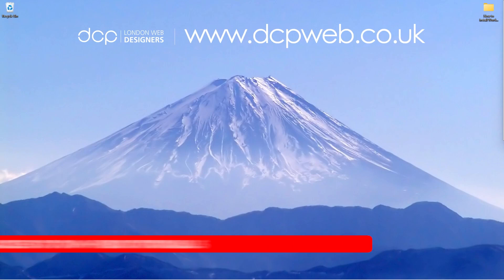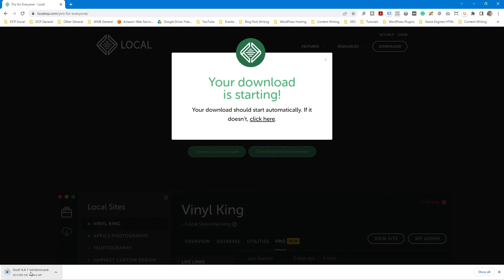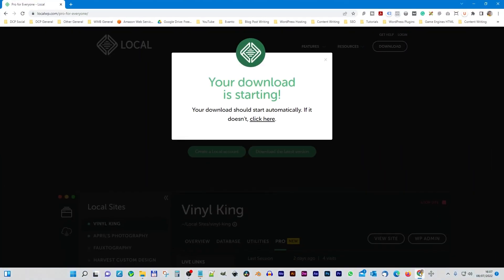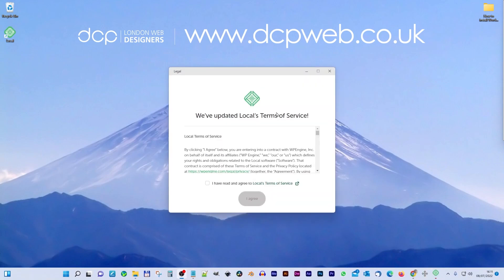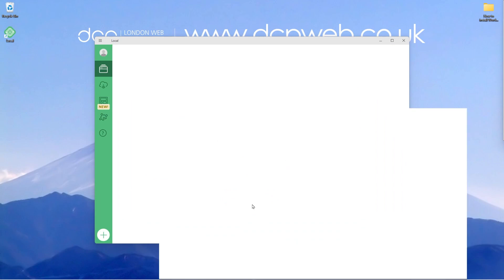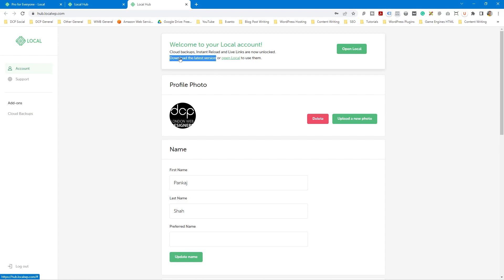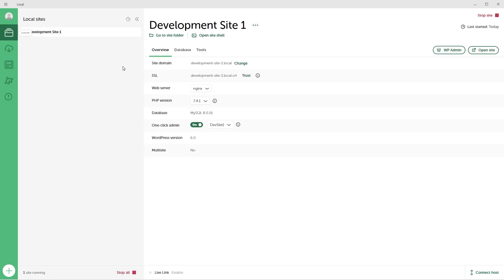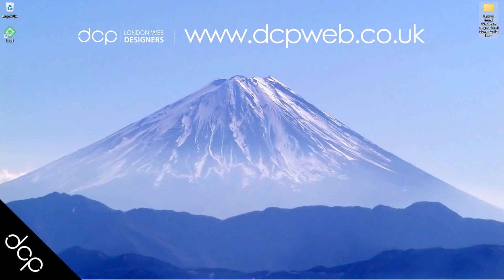WordPress on Your PC: A Step-by-Step Guide to Installing It Locally for Free!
In this video tutorial, I will show you how to install WordPress on your Local Computer for Free!.

Installing WordPress on your local PC computer is a great way to learn more about WordPress, you do not need a domain name or external website hosting, so now you have the freedom to learn and experiment with WordPress.

Simply follow this Full Step by Step Tutorial and get WordPress up and running on your PC in no time.

Tip: If the SSL certificate does not work, try rebooting your computer!

Need an amazing website? - Contact DCP Web Designers for a free quote today

Why install WordPress on your local PC?

If you want to learn WordPress then installing the 𝗹𝗼𝗰𝗮𝗹 𝗣𝗿𝗼 𝗙𝗹𝘆𝘄𝗵𝗲𝗲𝗹 application can help you to save some cash, installing WordPress on your local PC is free and you can then experiment with different themes and plugins to learn WordPress without having to pay for website hosting. Also installing WordPress on your local computer is great if you have limited internet access.

How many WordPress websites can I install?

In theory, you can install as many as you like! However, I would suggest you remove old WordPress installs from time to time to keep your workflow and system clean.

Can I install plugins on a local PC WordPress?

Yes, you can either download plugins from the internet or you can install plugins directly from the WordPress dashboard.

Can I upgrade WordPress and Plugins?

Yes, you can update WordPress and plugins to the latest versions using the WordPress dashboard.